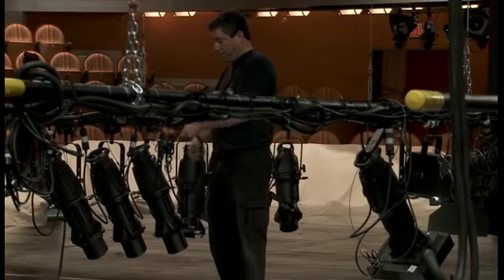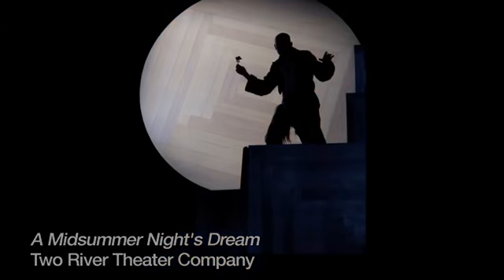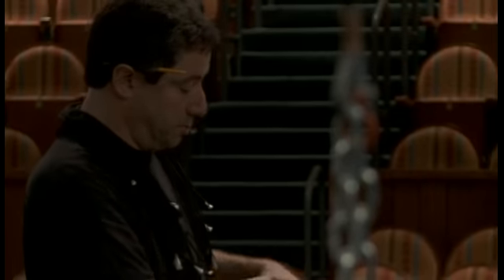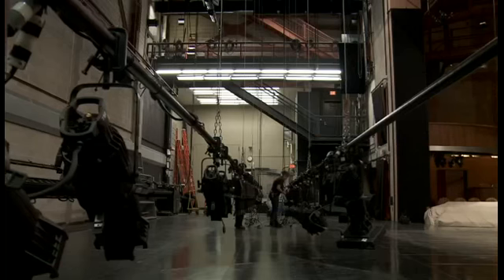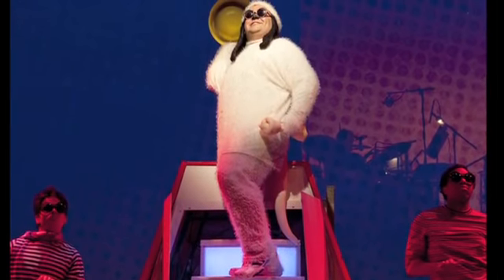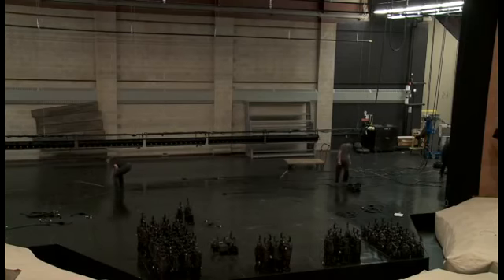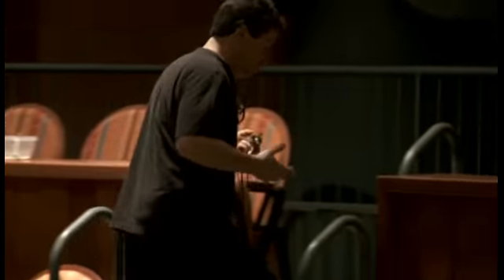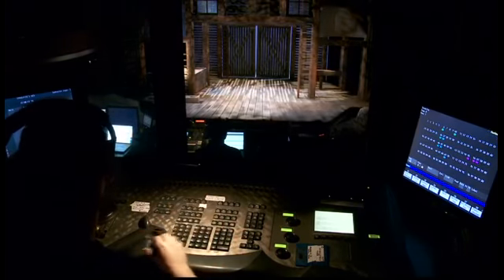Lighting Supervisor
Lighting Supervisor Dan Montano facilitates the lighting designs created for productions at Two River Theater Company. Previously an actor, Montano took a 10-day job as a carpenter, then stayed to learn as much as possible about the equipment. He works with many of the same designers, executing lighting plots, and working long hours during the tech process. He takes pride in being constantly challenged by this job and successfully problem solving with creative ideas.

Original air date - January, 2011
Running Time - 06:45